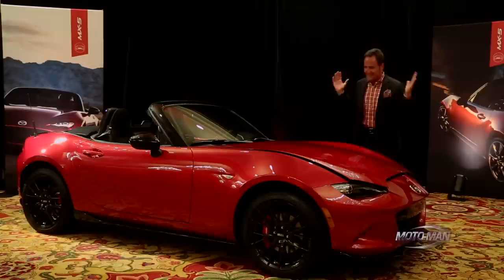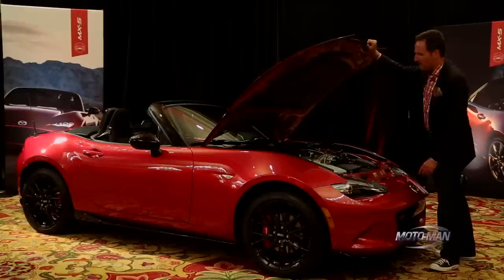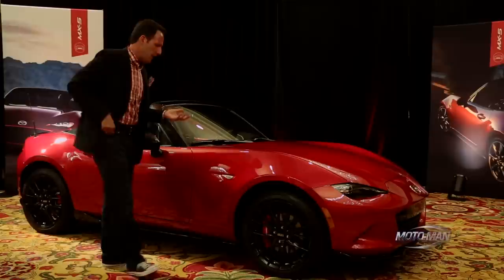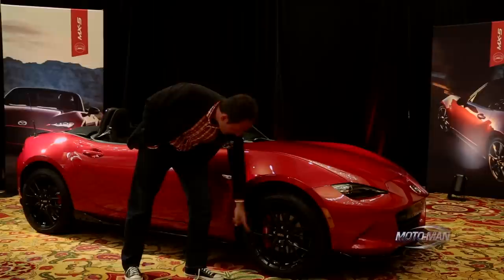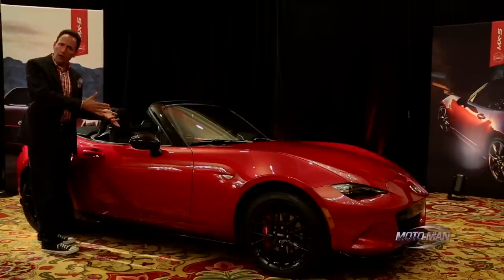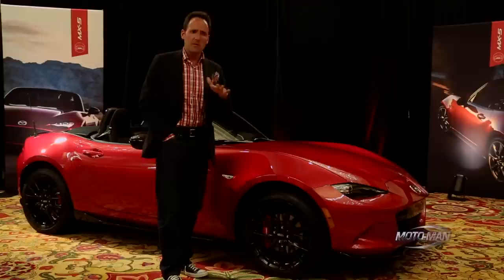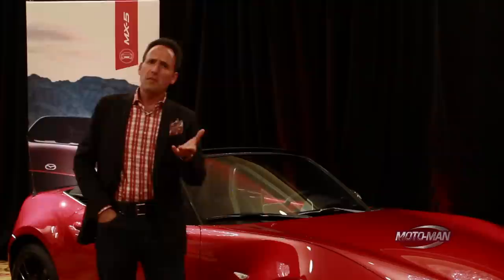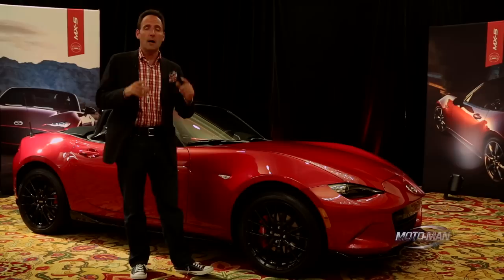AskMotoManTV - 2016 Mazda MX5 Miata PREVIEW - EP 1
2016 Mazda MX5 Miata PREVIEW & MotoMan Answers YOUR Questions

MotoMan previews the 2016 Mazda MX-5 Miata by covering some of the highlights of this MAJOR update one of the most iconic sports cars. He then answers three viewer questions from an episode of a ‘similar’ car AskMotoManTV, . . .

TWEET, INSTAGRAM OR FACEBOOK YOUR QUESTIONS TO MOTOMAN USING THE HASHTAG